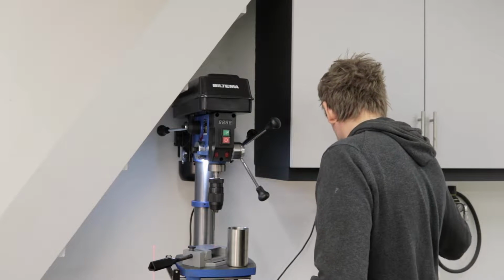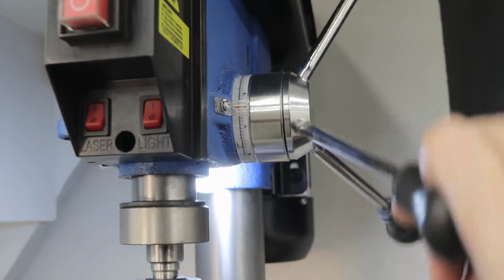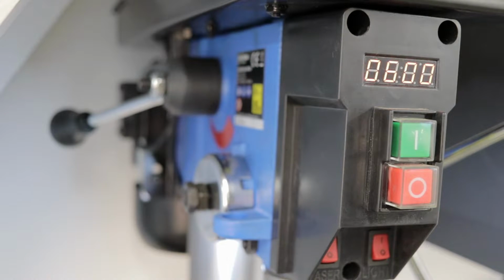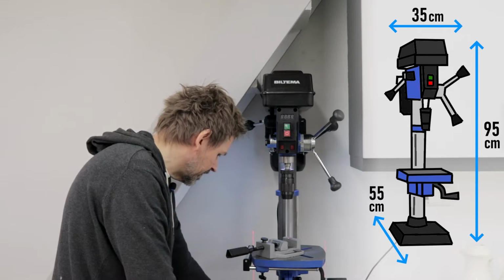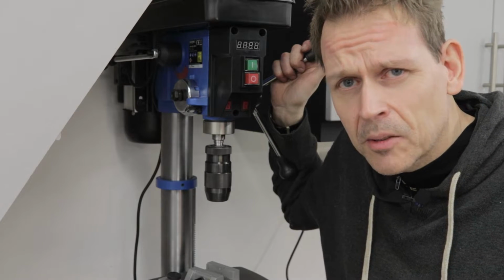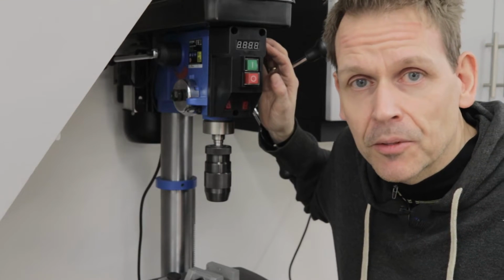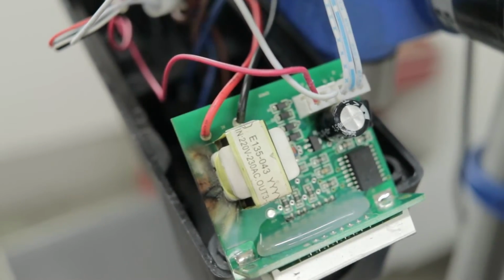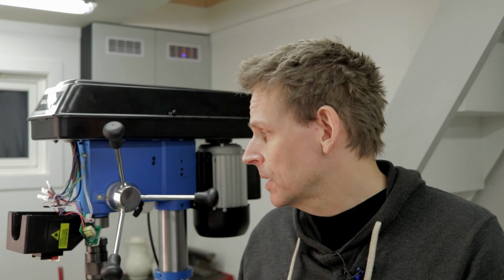Bench Drill Review - Good News and Very Bad News (Biltema BD5512)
You should really take a look at this video if you are considering to buy the new Biltema bench drill DB5512. It was introduced in their stores this spring (2020). I bought one as soon as I could get hold of it.

I was very satisfied at first, but after some few days I got an unpleasant surprise.